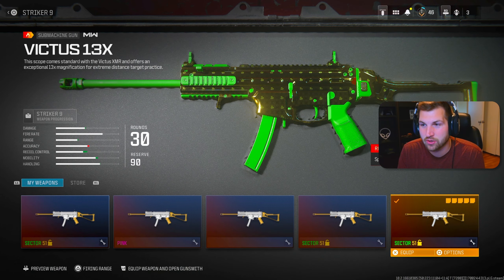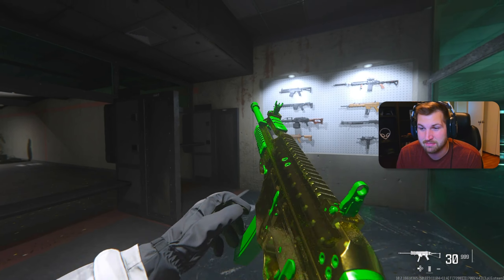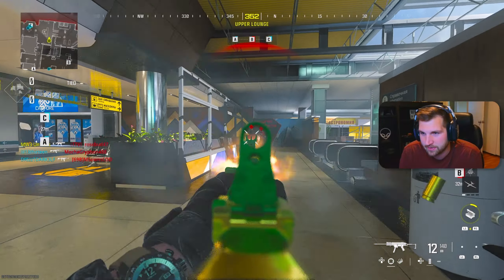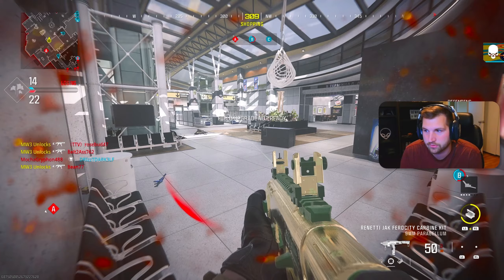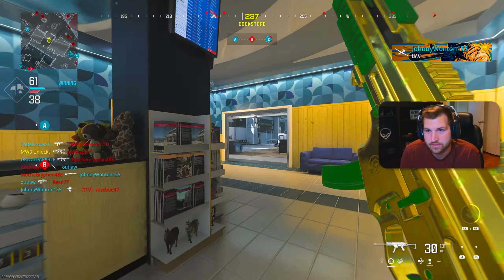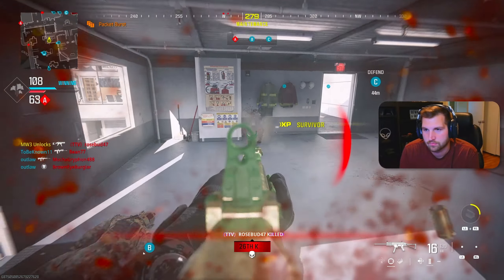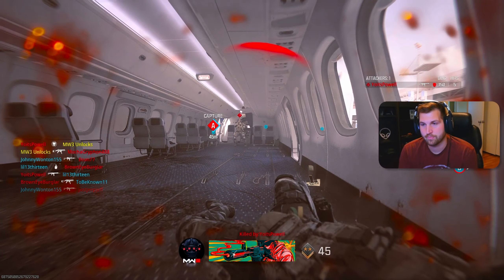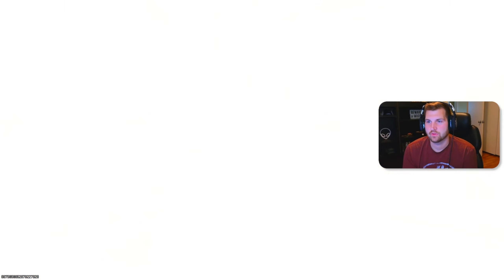How to UNLOCK the St. Patrick's Day CAMO in MW3..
Today we go over the St. Patrick's day camo in MW3!
If you guys want to get it Unlocked for yourself check out Sector 51 Below!

*👽 Sector 51👽*
Sector 51 is the #1 place to get Unlocks on Console!

- Open a ticket
- Tell them what you want